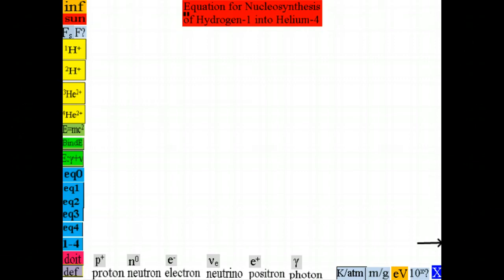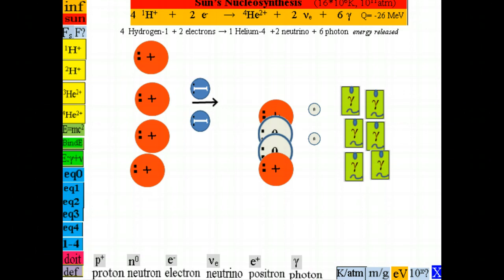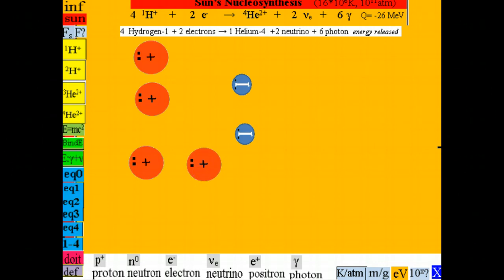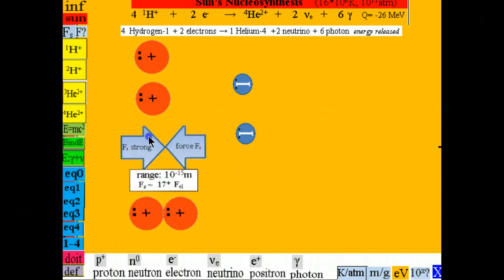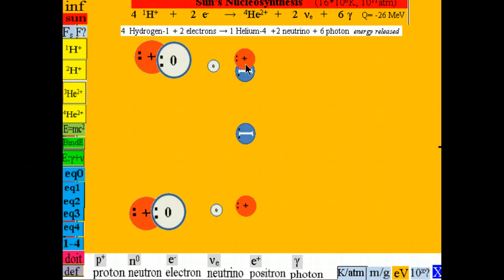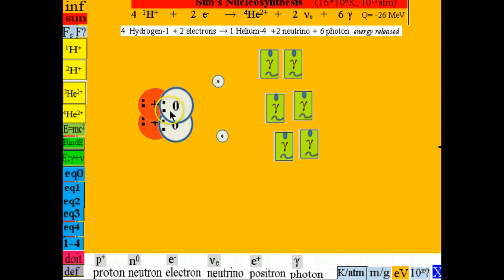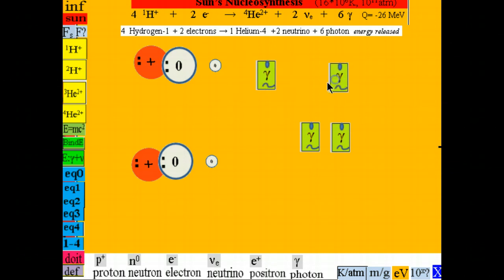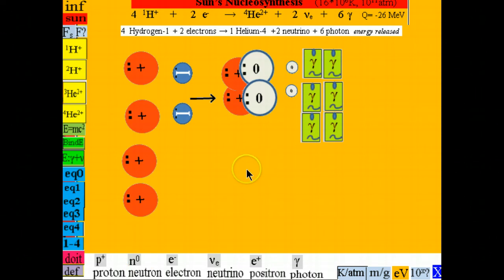Sun's Nucleosynthesis 3: Equation of Nuclear Reaction